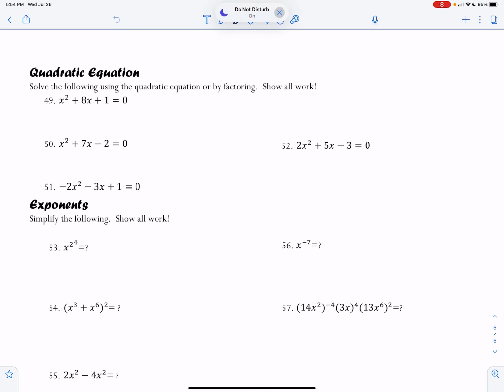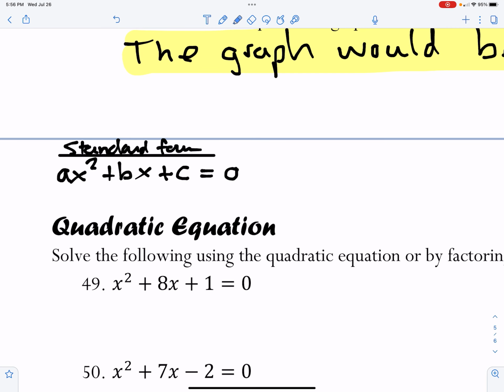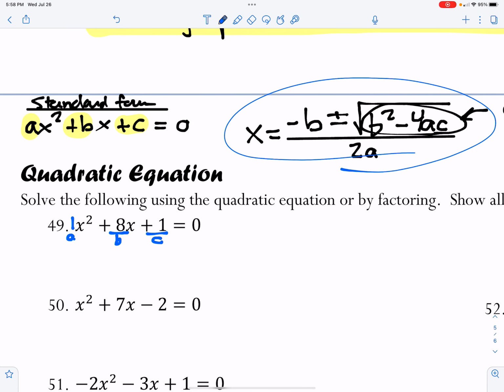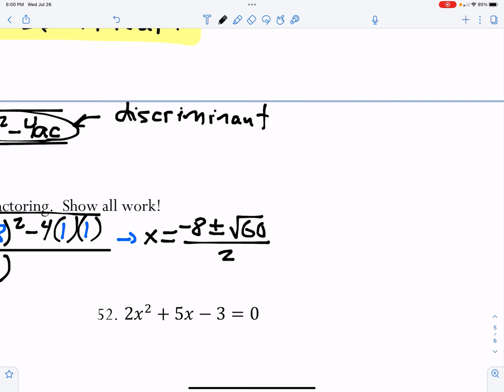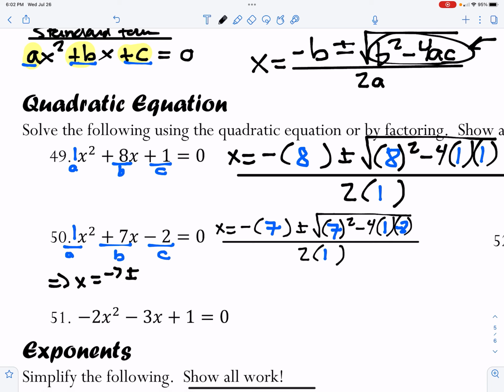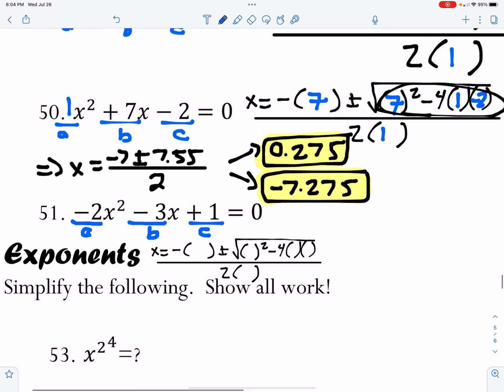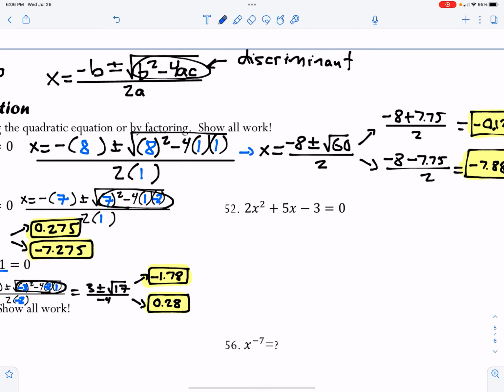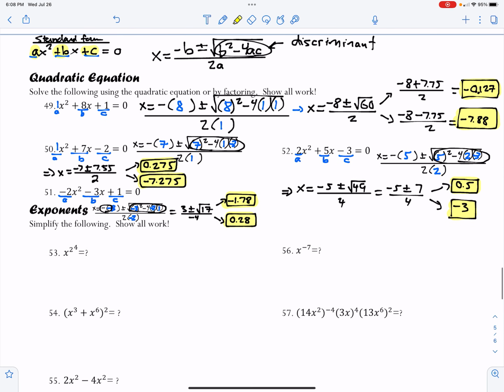APC Skills Review Part 8 (Questions 49 - 52)